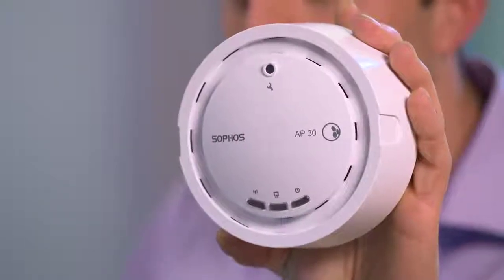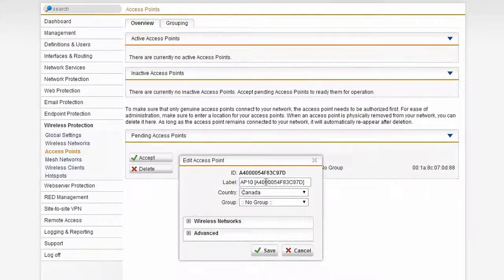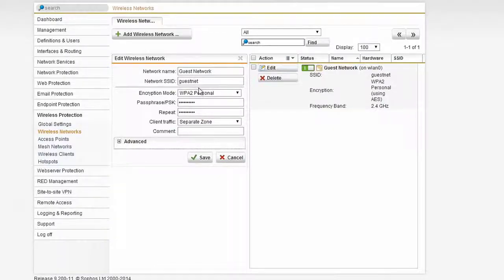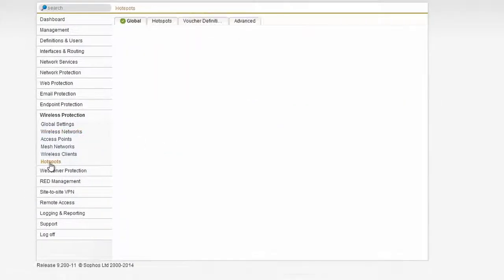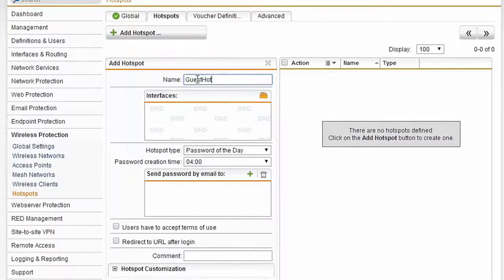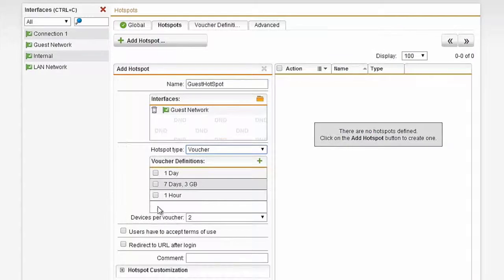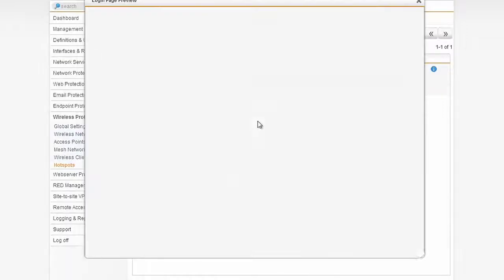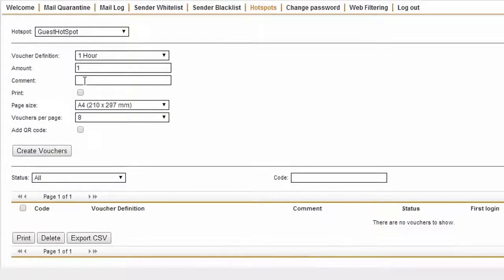Sophos UTM Wireless Protection HD